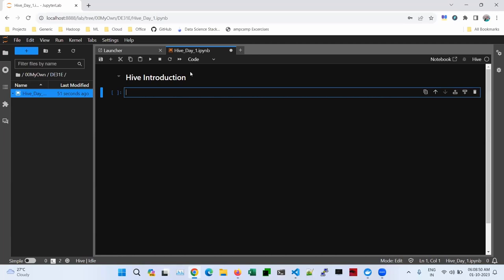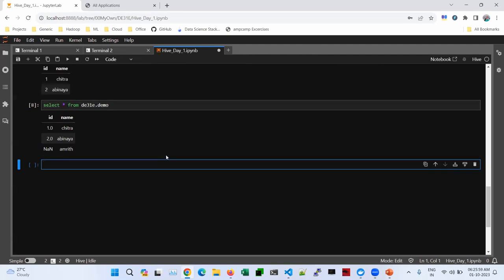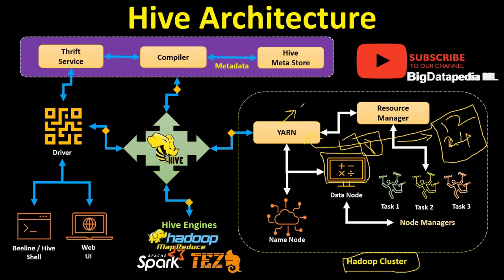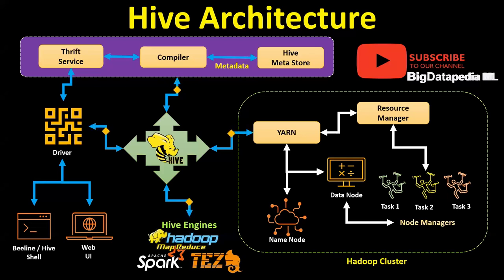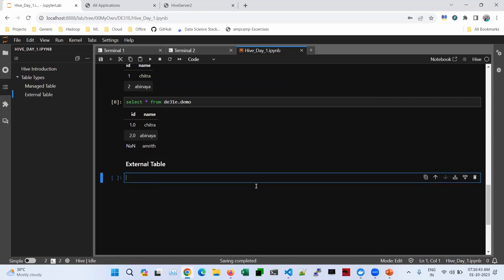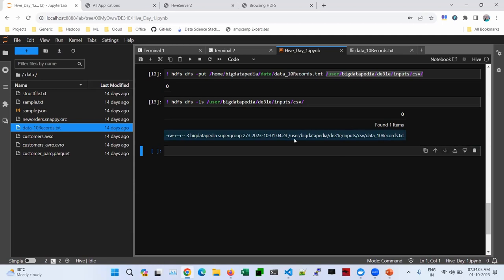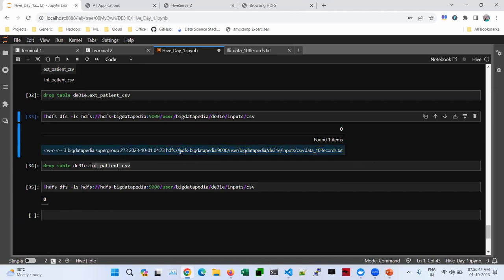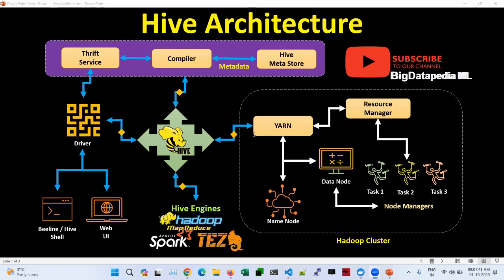Launching DE31E: Day 2 - Continuing the Journey in AWS Data Engineering on Oct 01 2023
=== Syllabus Details ===
Please find the syllabus link in this form and fill it if you are interested...

*1. Spark interview Questions with Answers*

*2. Bigdata Interview Questions with Answers*